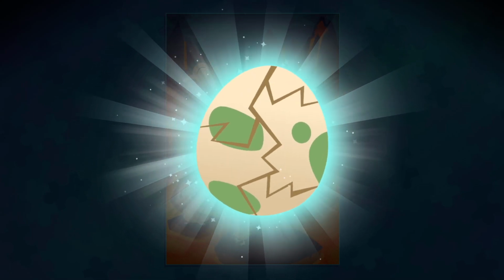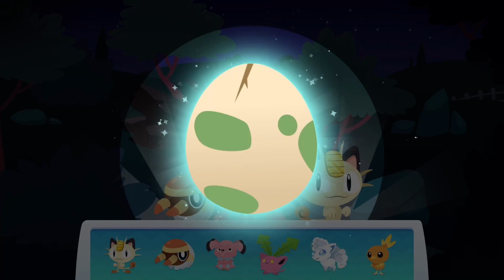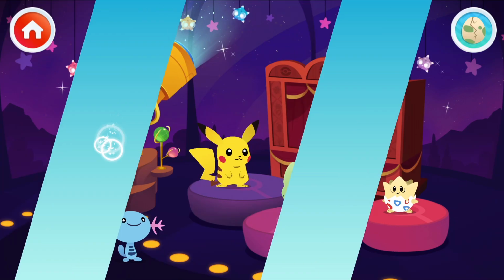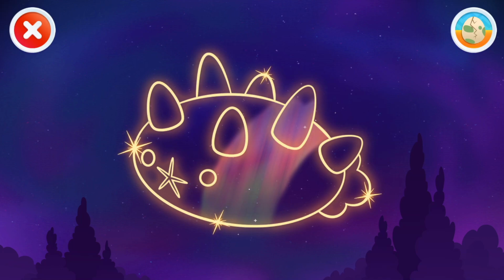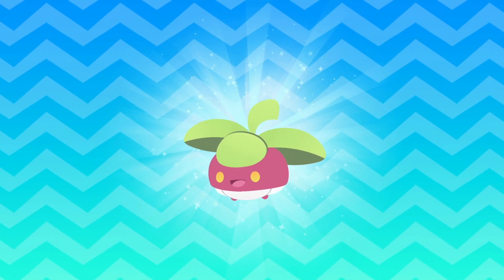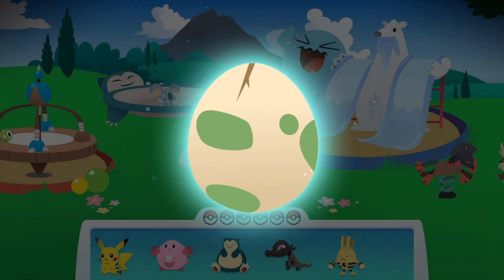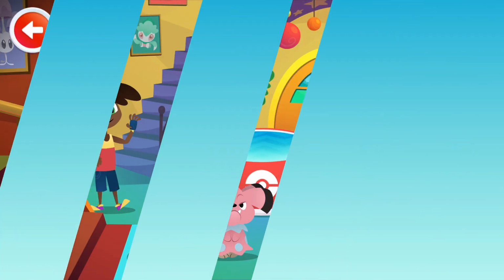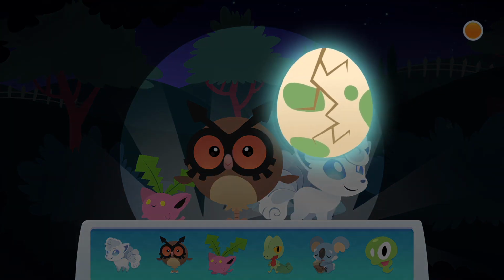Pokemon Playhouse Gameplay Part 5 - All Games & Activities (iOS Android)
In Pokémon Playhouse, your child can interact with all kinds of cute Pokémon as they explore various locations, including a tower, lounge, and outdoor playground. Every location within Pokémon Playhouse features activities created just for younger Pokémon fans, such as taking care of Pokémon in the Pokémon Grooming activity, or identifying Pokémon in the night sky in the Search the Stars activity.

Are you a fan of the channel and a mobile gamer? Get the exclusive MGD phone case